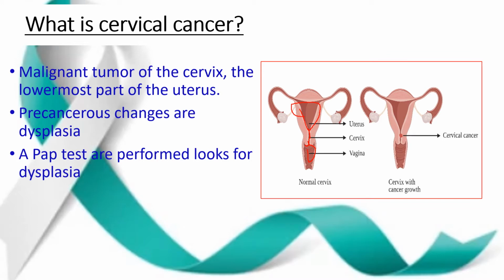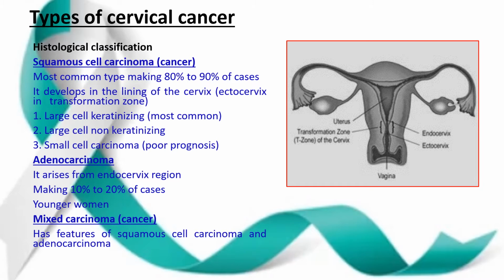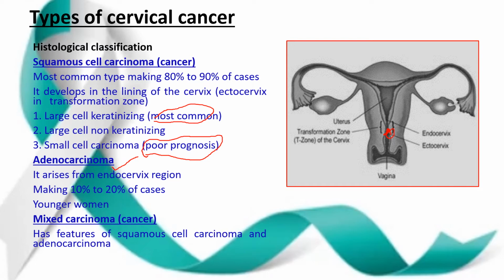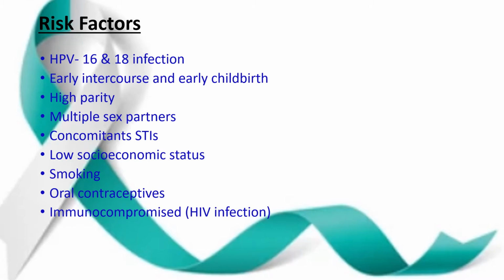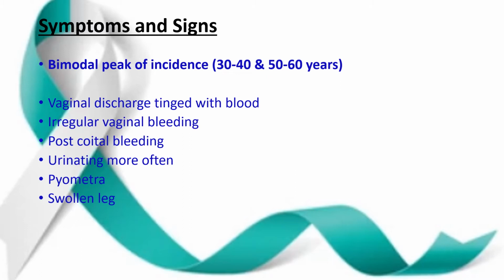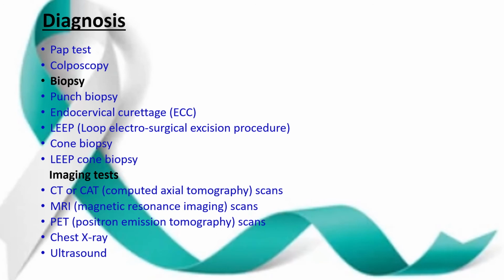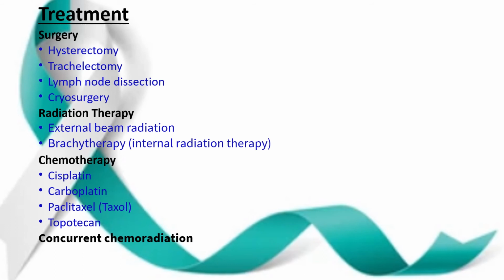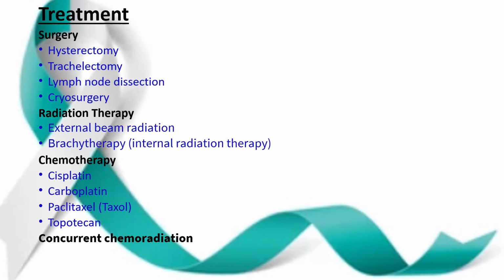Cervical Cancer||Molecular Science||Dr. Seema Kumari